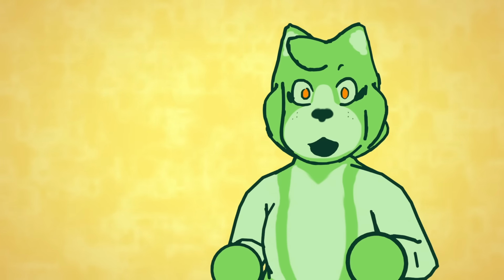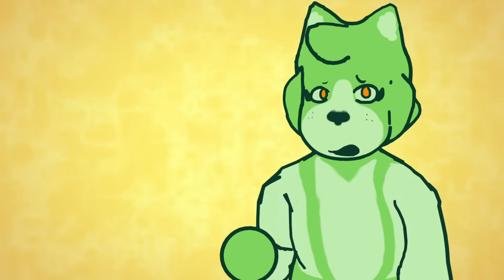4 Mistakes EVERY Object Show Makes (and how to fix them)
Making an object show, or any show in general is hard.  Believe me, I know.   From an outside perspective, making an object show seems pretty easy, right?  Well, it would seem that way, but to be honest, there are some mistakes everybody makes with their shows, even the most popular and seasoned show creators.

0:00 - Intro
0:33 - UNIQUENESS
1:41 - BURNOUT
3:07 - APPEAL
4:14 - The Most Important Mistake

Production Began on 7/8/24, Production finished 7/9/24